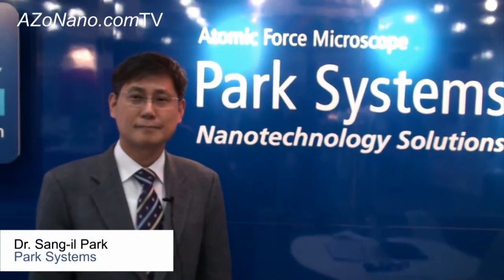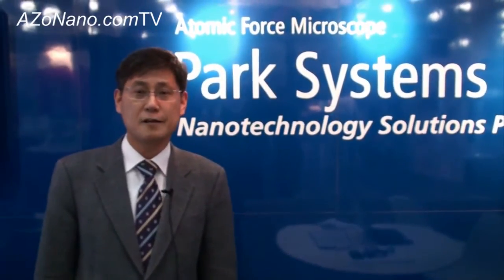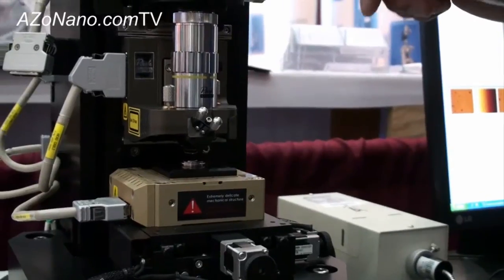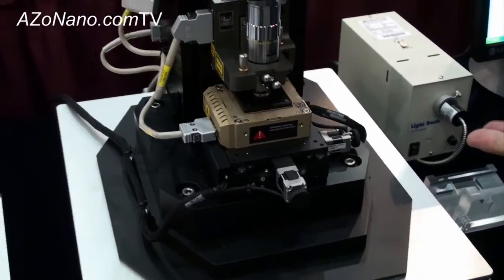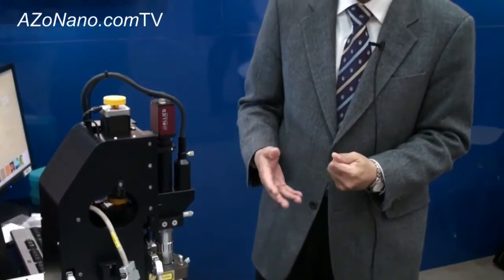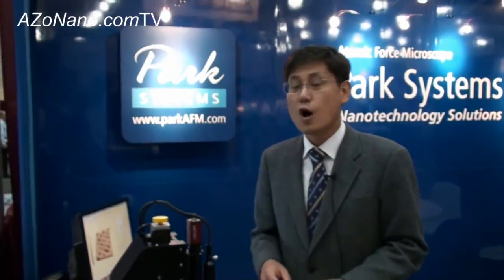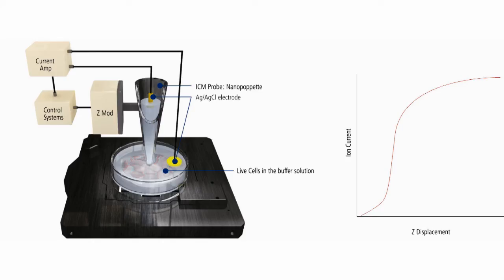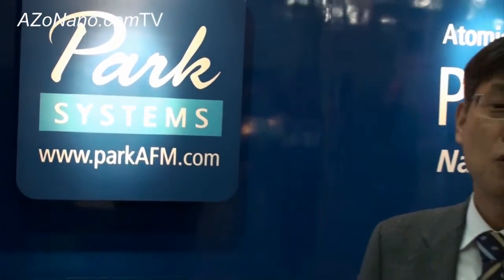The XE-100 AFM from Park Systems